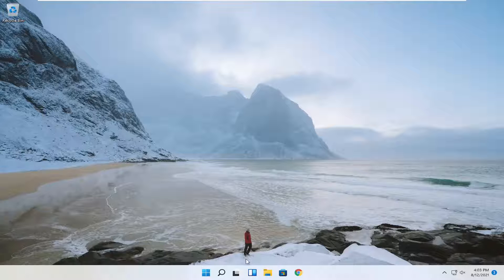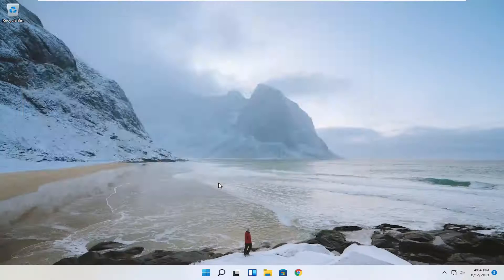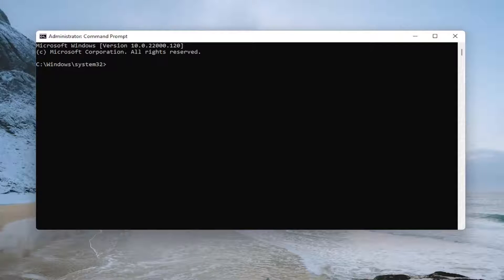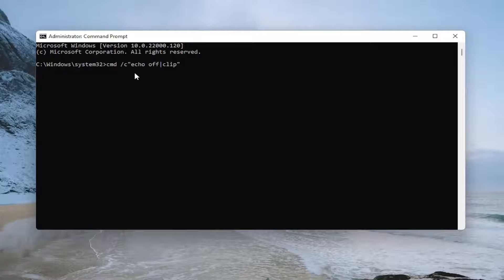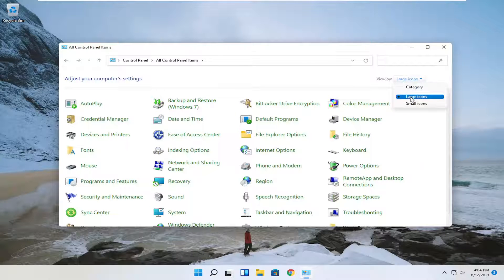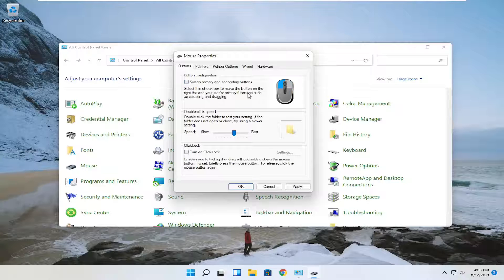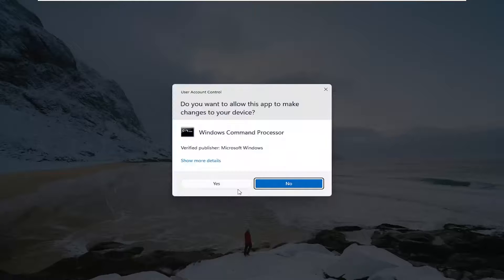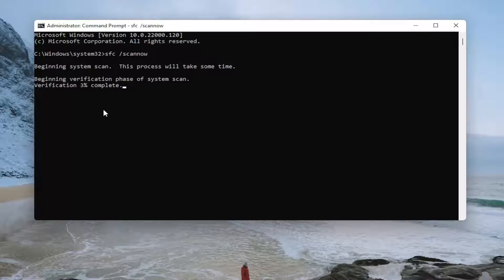How to Fix Right Click Copy & Paste Not Working in Windows 11 Home - Very Easy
Copy and paste is one of the most often used features on any computing platform. As convenient as it is, no one wants to deal with copy and paste not working in Windows 11. Usually, simply using Ctrl + C to copy and Ctrl + V to paste is all you need to do. Alternatively, you can right-click with your mouse, using the menu to copy and paste. But when those functions don’t work, it’s frustrating. It’s time to fix copy-paste to get back to normal.

Issues addressed in this tutorial:
right click not working windows 11
right click not working on taskbar icons windows 11
right click and left click not working on laptop
computer mouse right click not working
right click not working dell laptop
right click not working desktop windows 11
right click not working dell inspiron